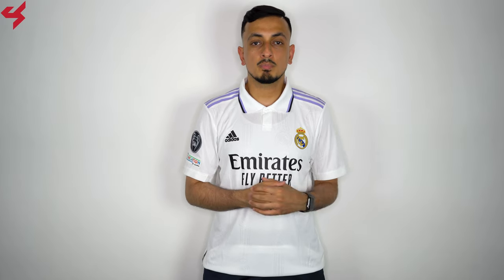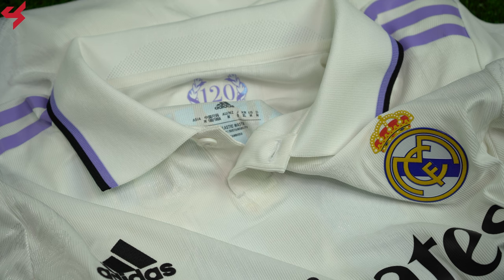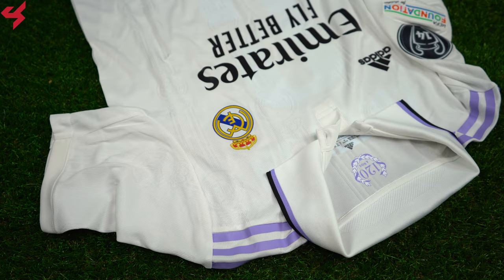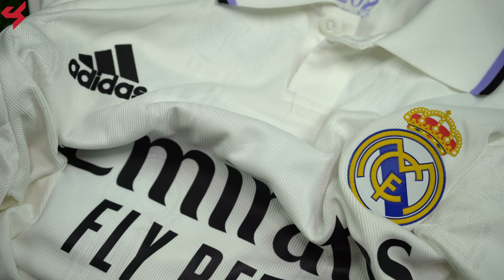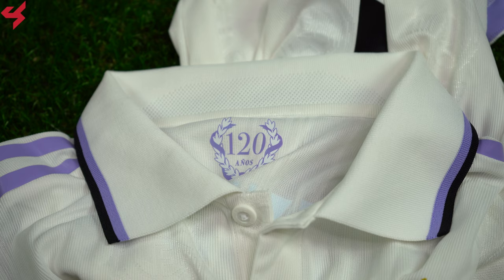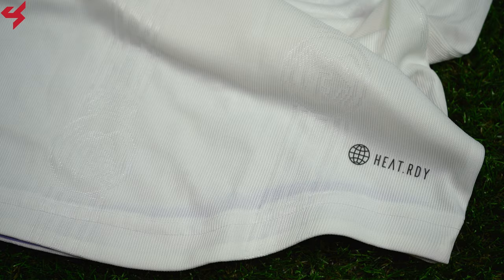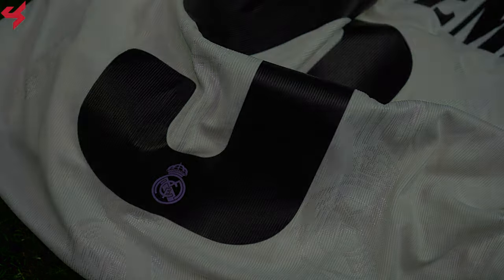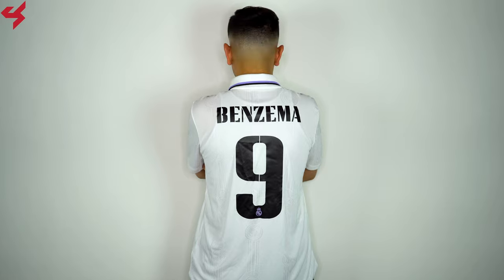Adidas Real Madrid Benzema 2022/23 HEAT.RDY Home Jersey Unboxing + Review